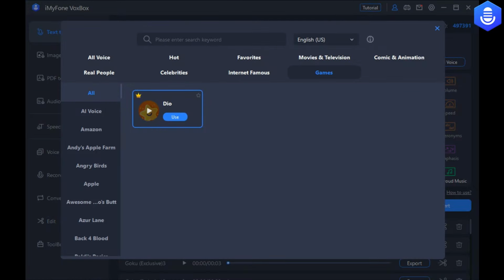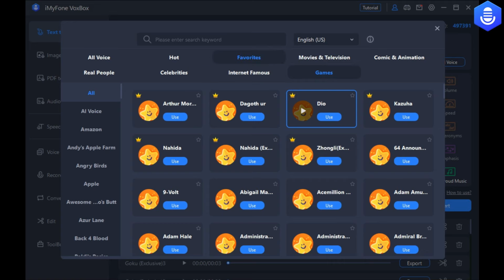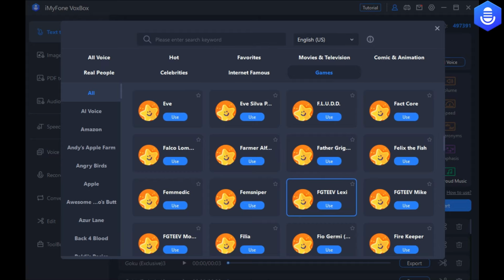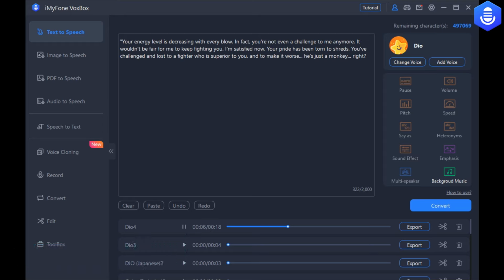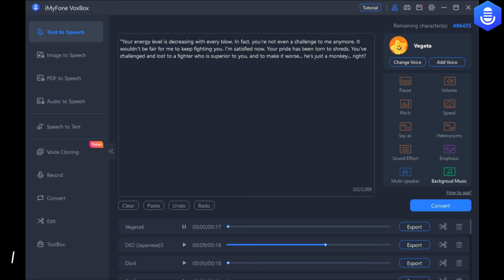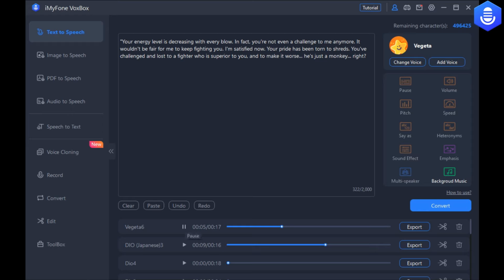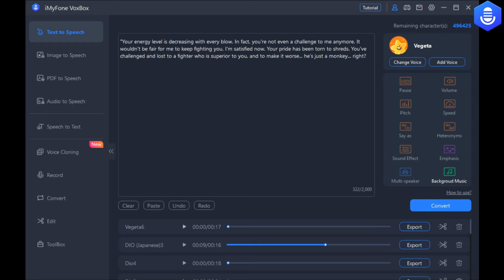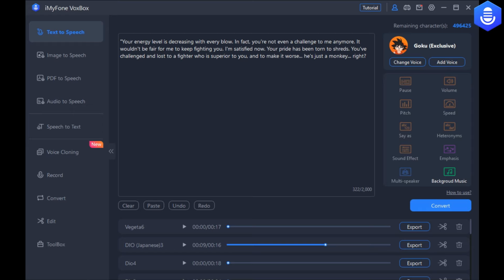How to sound like anime character using Text to Speech AI Software I iMyFone VoxBox 2023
Native & Realistic Text-to-Speech Voice Generator
-Make a voiceover with a 46+ language text-to-speech converter.Using -3200+ voices, generate realistic and expressive audio.
-Multi-in-1 functions like TTS, STT, convert, record, edit.
-Multi-output & input formats like MP3, WAV.
-Easy-to-use, intuitive interface and safe.

✅Best Snapdragon 870 phones you can buy in 2023:
➡️1. Poco F4
➡️2. Poco F3
➡️3. Black Shark 5
➡️4. OnePlus 9R
➡️5. REALME GT NEO 2
➡️6. REALME GT NEO 2 ($299)
➡️7. IQOO NEO 6 SE ($340)
➡️8. REALME Q5 PRO ($370)

✅TOP 5 cheapest smartphones with Snapdragon 8 Gen 2

We do not encourage you to obtain games illegally,
Please convert your games that you have purchased
and transfer them to this emulator.
TechUtopia doesnt violate YouTube policy
against Harmful or Dangerous content.
TechUtopia doesnt promote violance and hate.
TechUtopia doesnt promote illegal content.
TechUtopia doesnt promote download links of PAID content.
TechUtopia doesnt show how to bypass payment for digital content / services.
TechUtopia doesnt violate anything against YouTube Policy and Community guidelines!